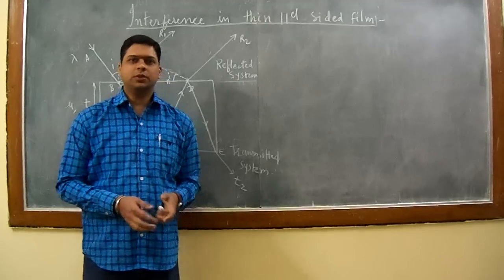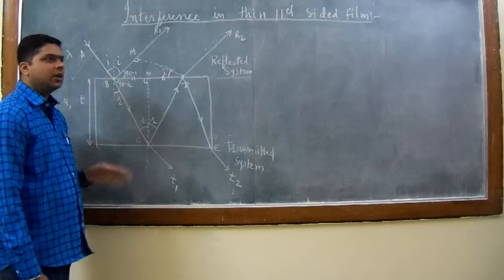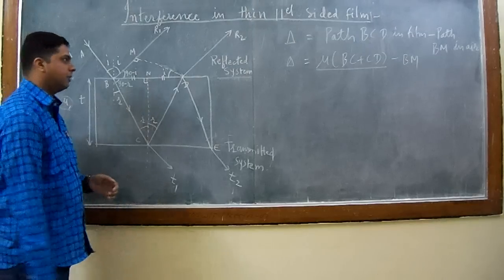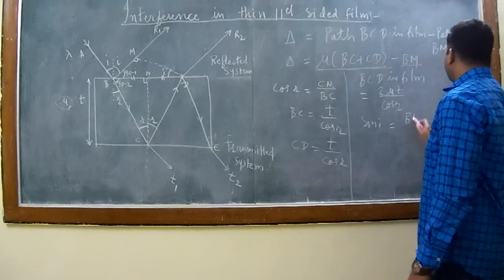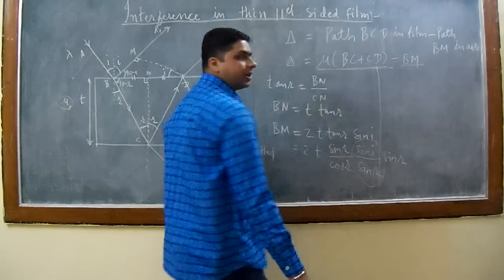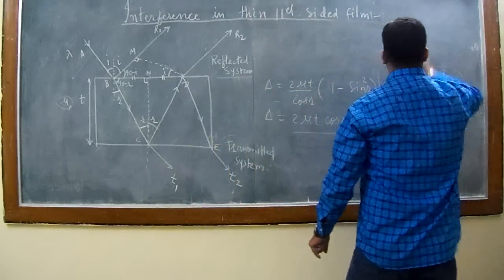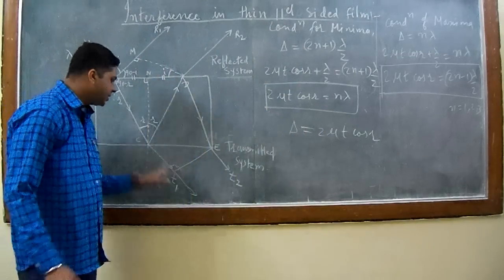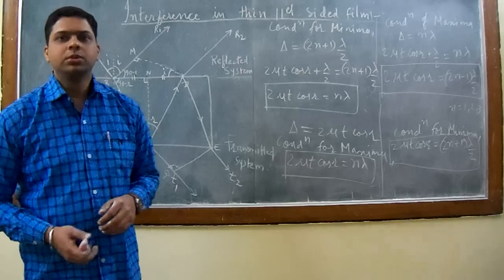Interference in thin film(1)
Interference in thin film